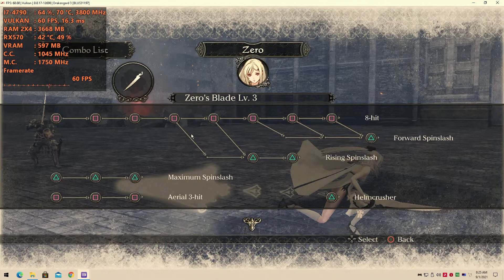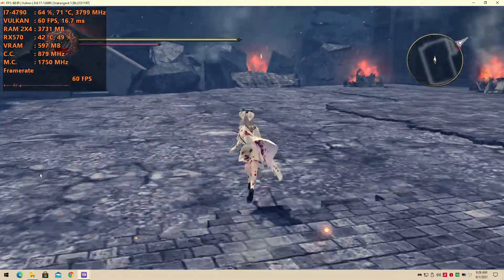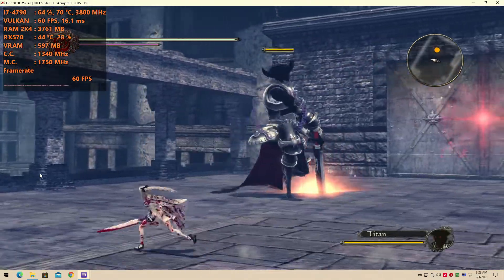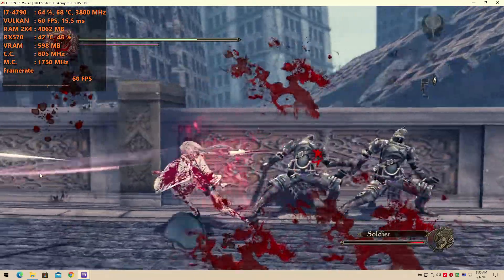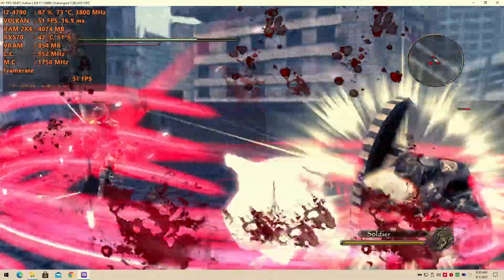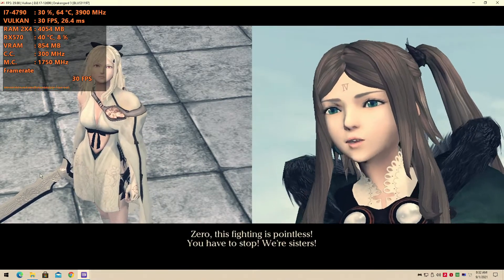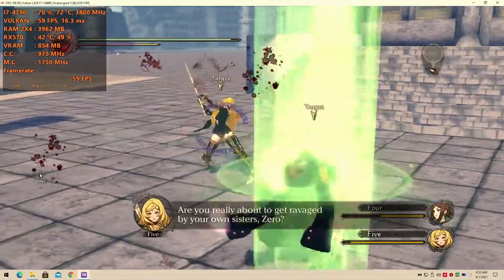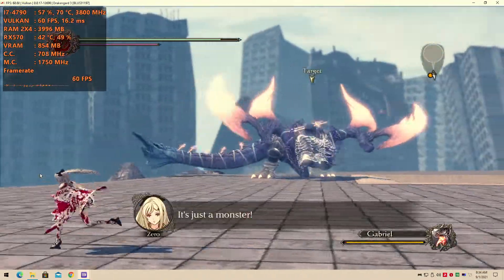Drakengard 3 - RPCS3 [PS3 Emulator] - Core i7 4790 | RX-570 4GB 60FPS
Drakengard 3 - RPCS3 [PS3 Emulator] - Core i7 4790 | RX-570 4GB